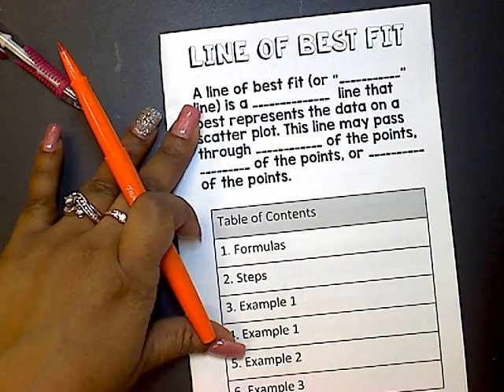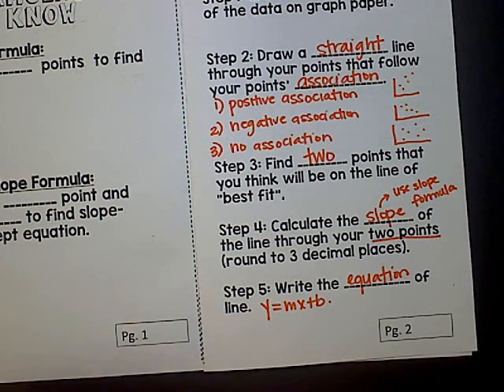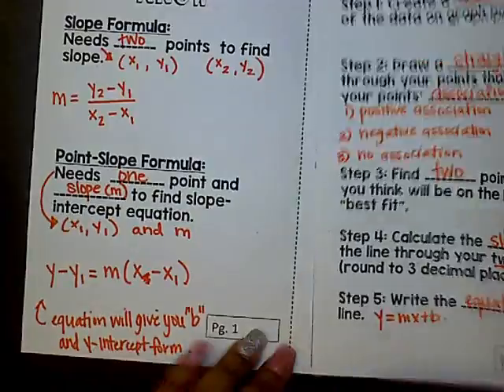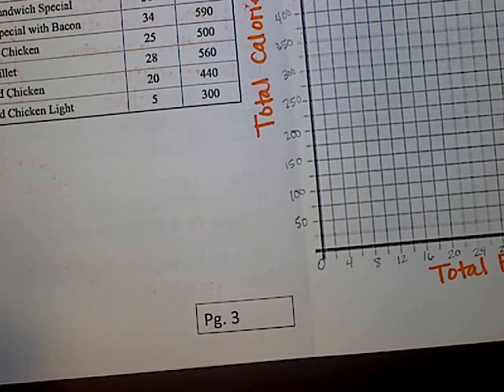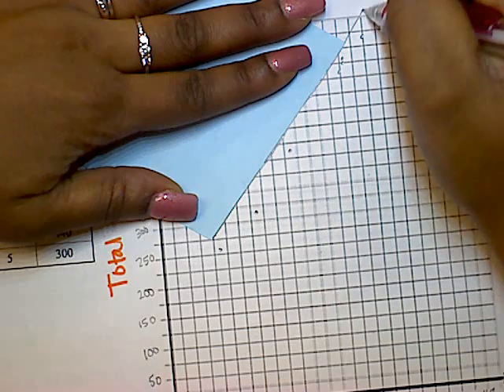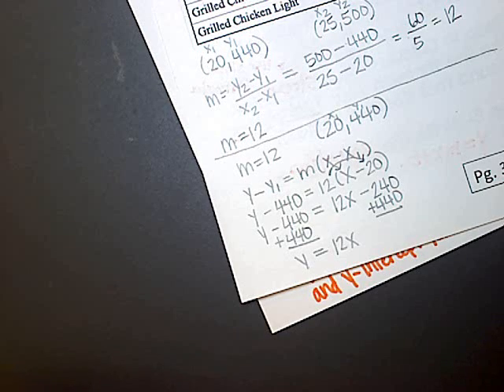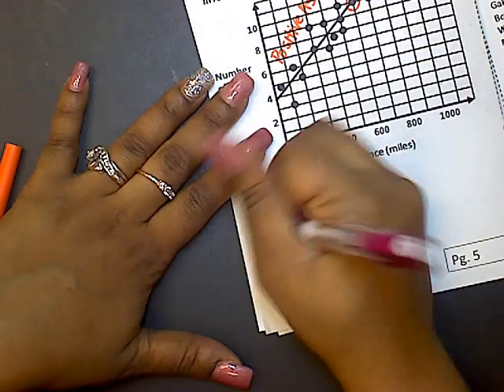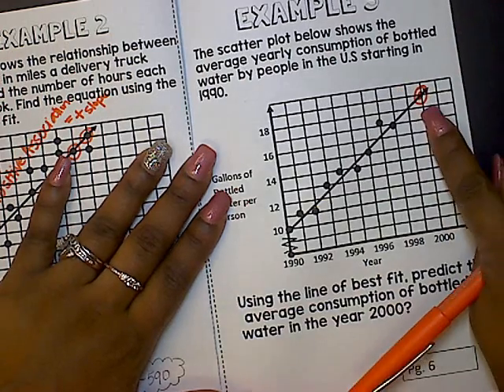Line of Best Fit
How to find the line of best fit and make a prediction using the line of best fit.